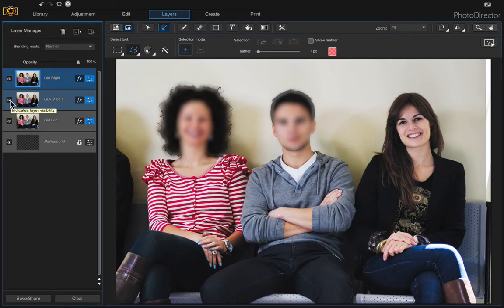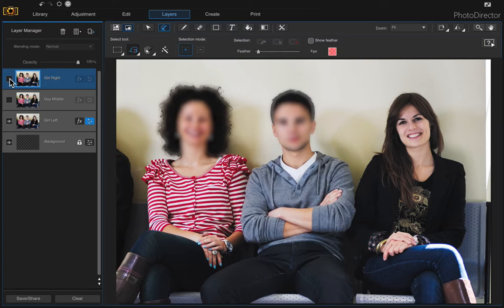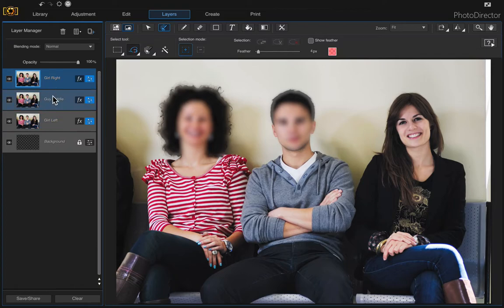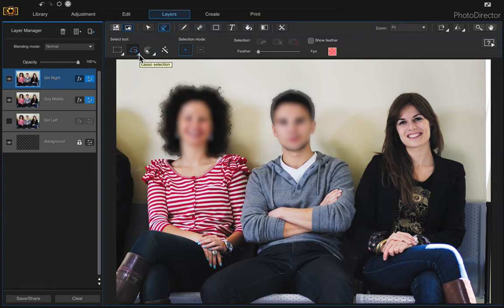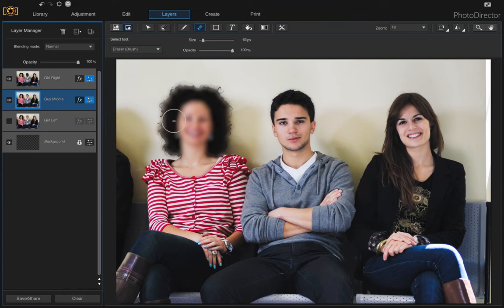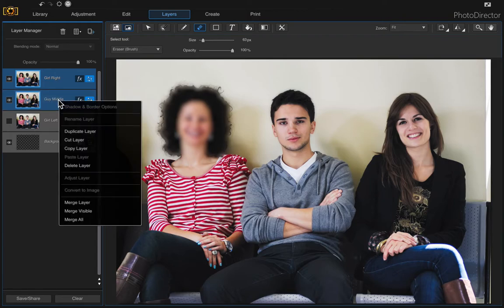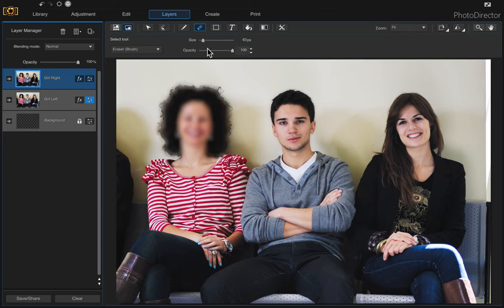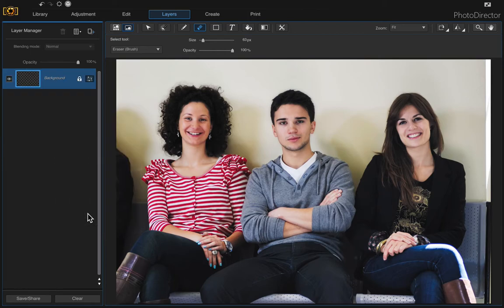PhotoDirector 9 How to combine different focus or exposure areas into a single image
In this video I explain how to use photos with different areas of focus and combine them to create a single image with perfect focus using PhotoDirector 9.